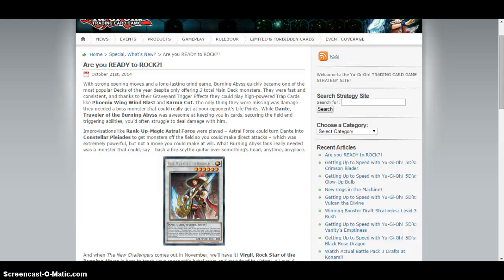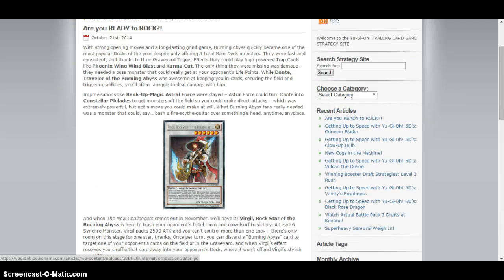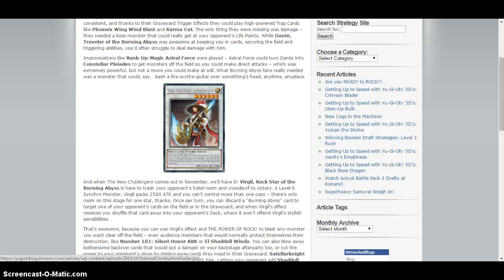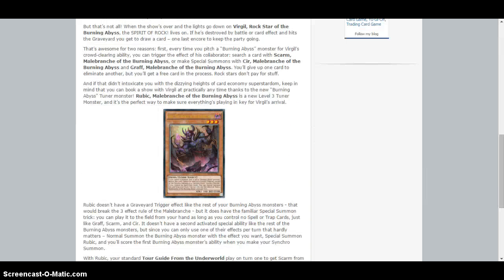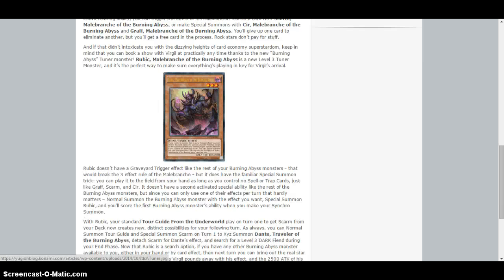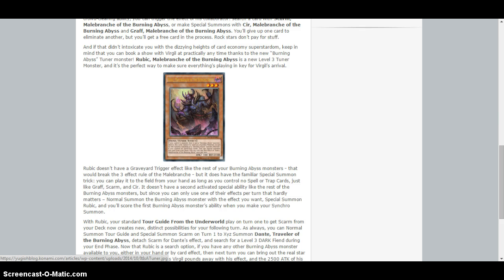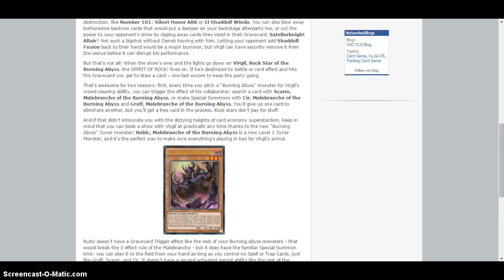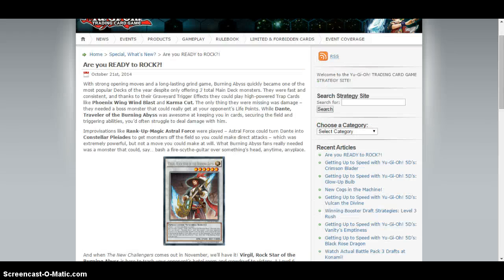Burning Abyss Tuner Revealed!